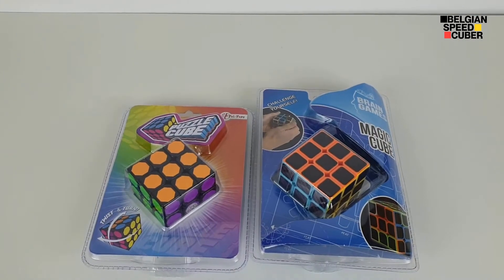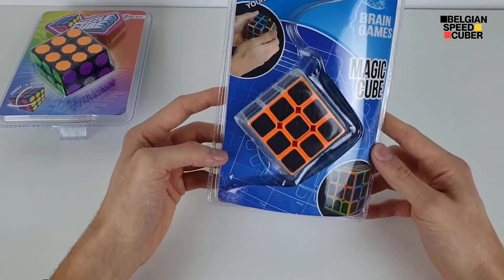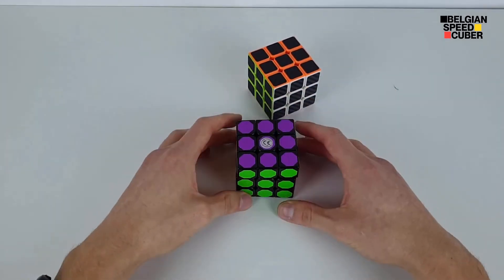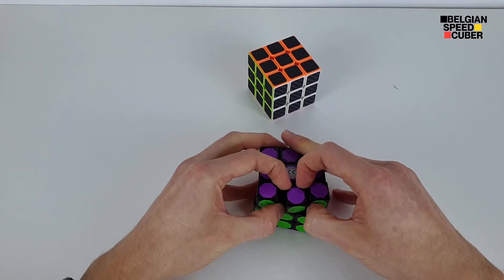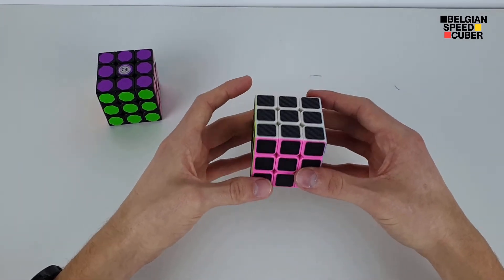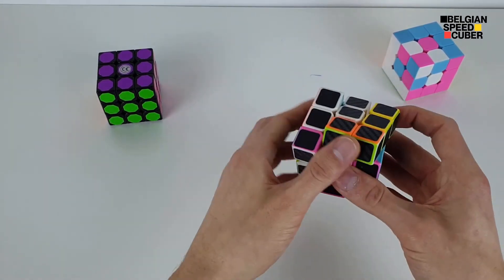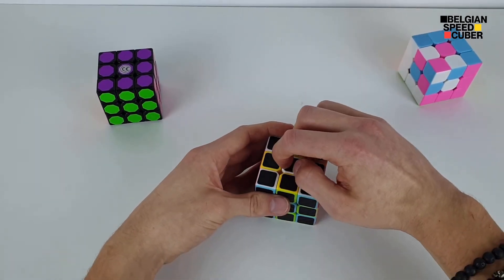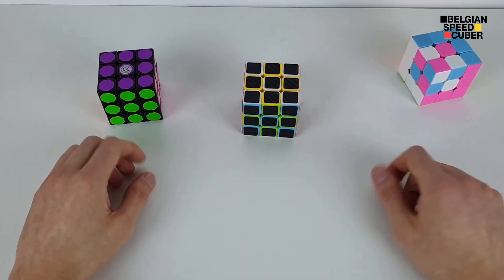Regular store "speedcubes" [Unboxing and review]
***important update***